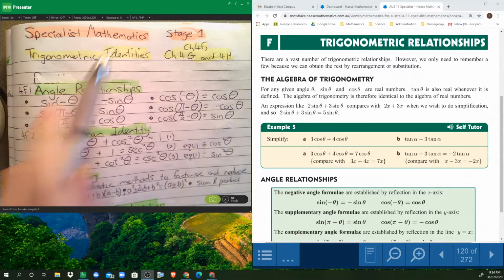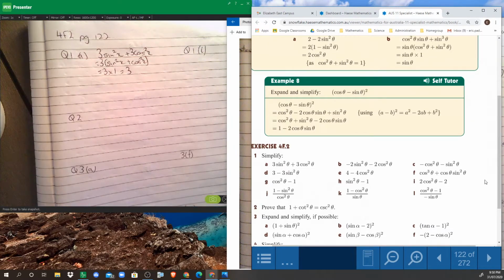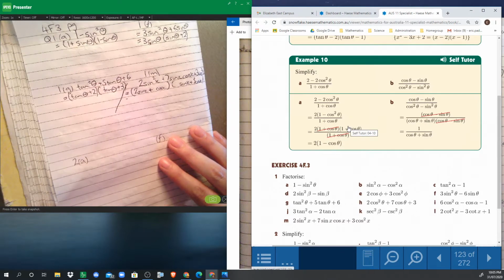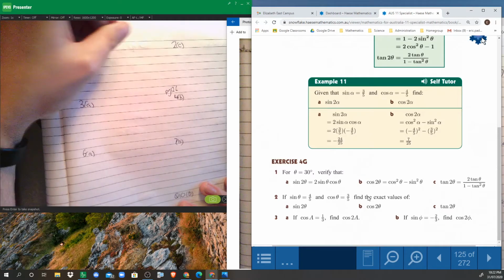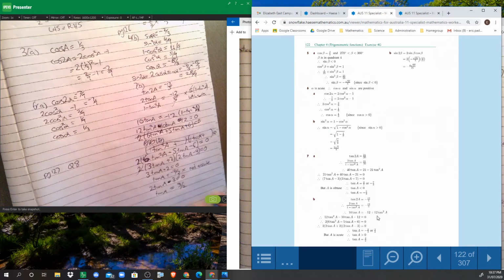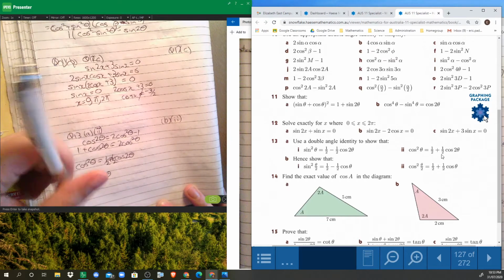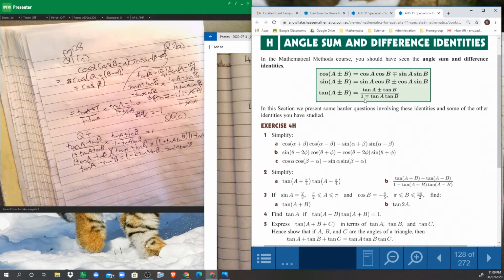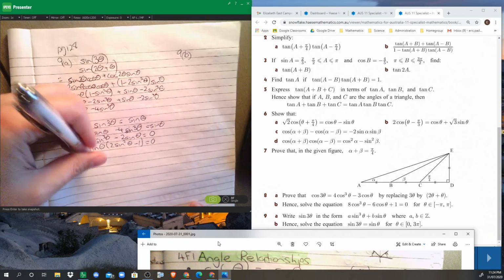SACE Stage 1 Specialist Math - Trigonometric Identities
Chapters 4F, 4G, 4H